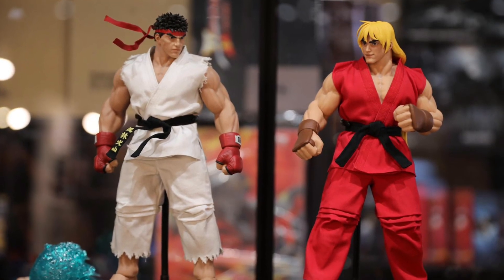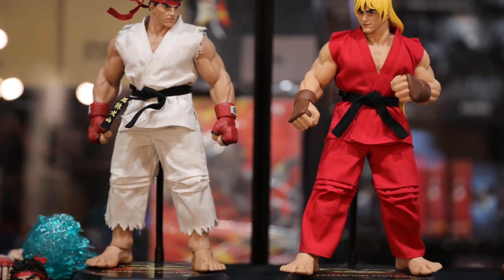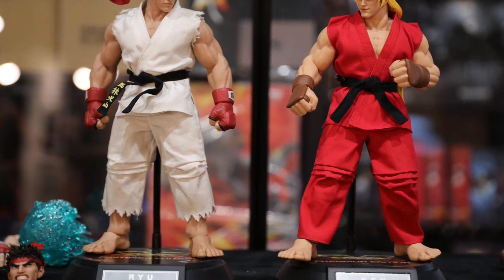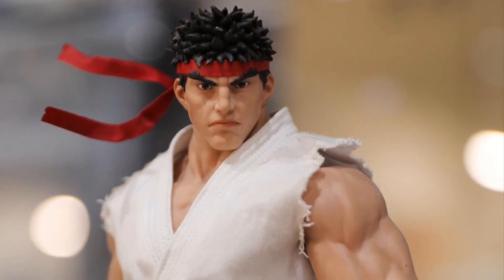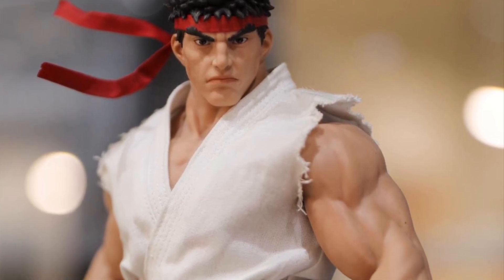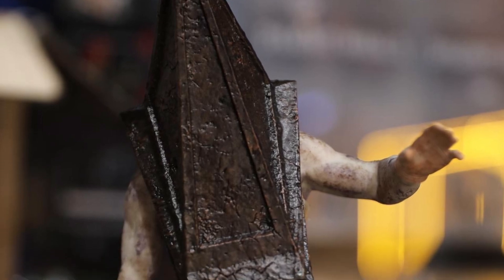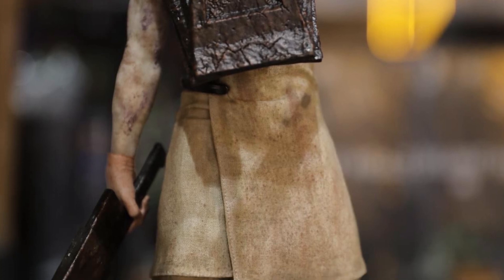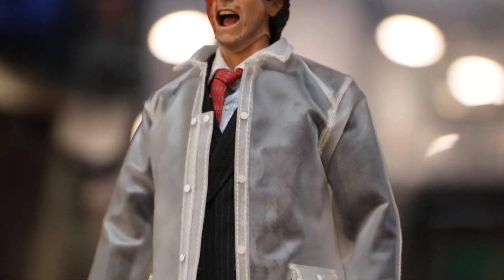New Street Fighter, American Psycho, Silent Hill 1/6 action figures on display Iconiq Studios